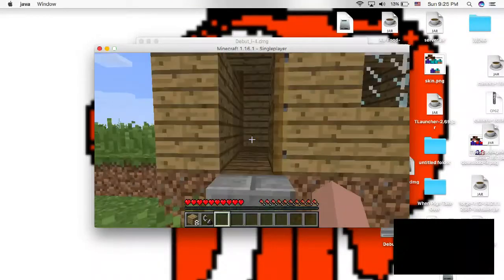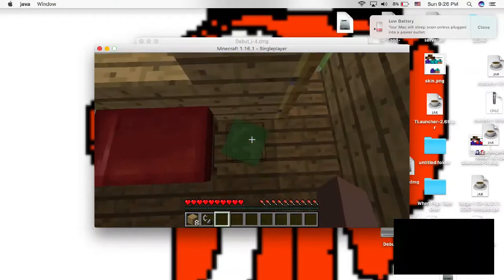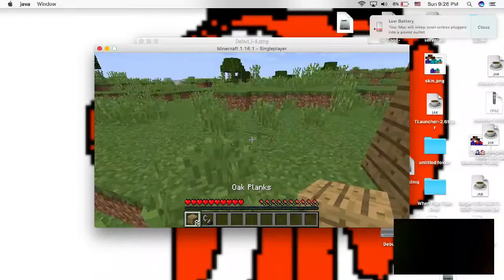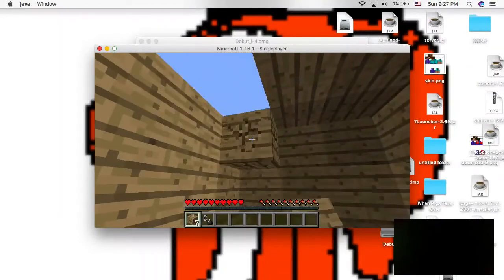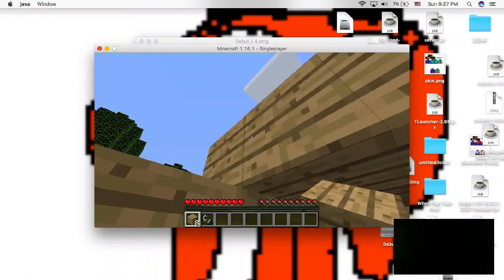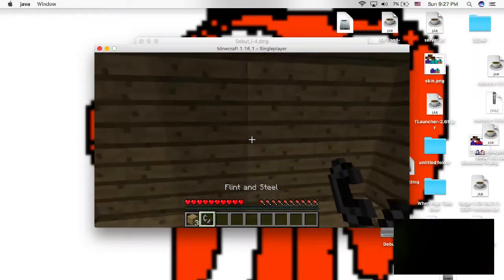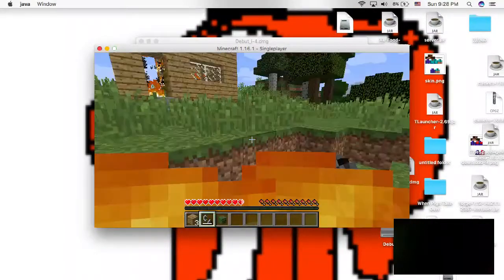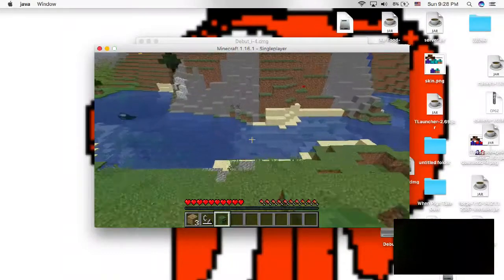Fire place fallire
Noob trys to make a fire place but it dose not go well for him